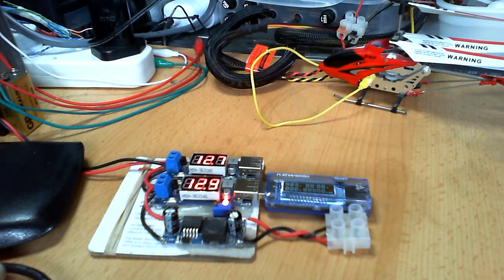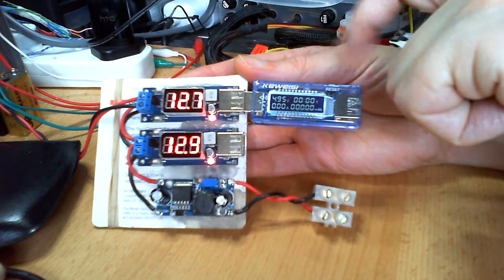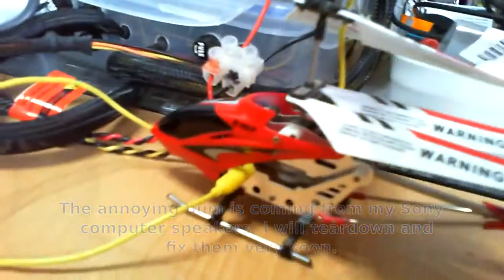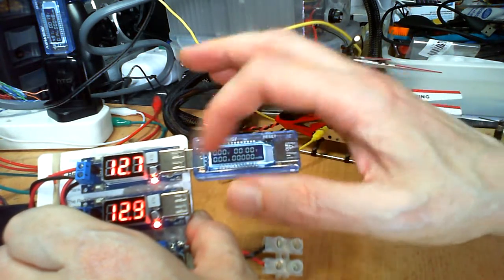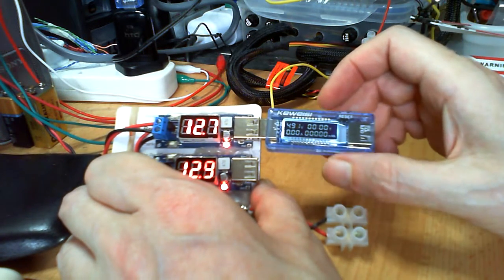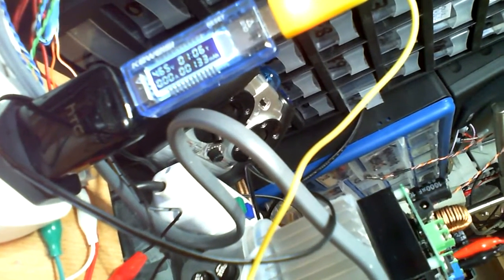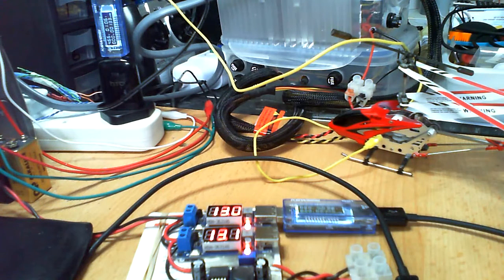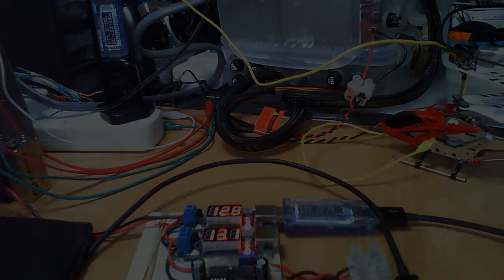Ebay KEWEISI USB OLED Volt Amp Timer Charge Display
A remake of the video I made earlier.
Basic review of this Ebay KEWEISI USB OLED Volt Amp Timer Charge Display unit. I have had it and used for 6 months on and off. I bought two and they both still function as they should. Here I charge my helicopter and a LiPo battery cell to show the timer display action and basic use.